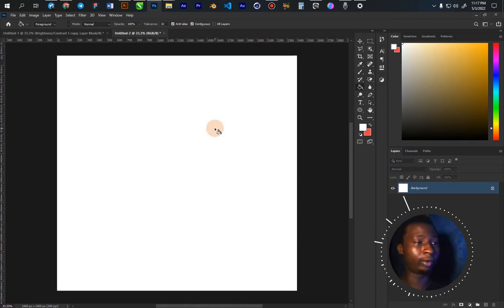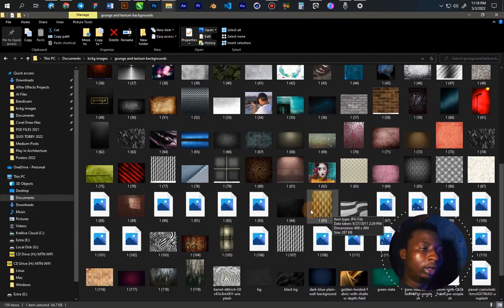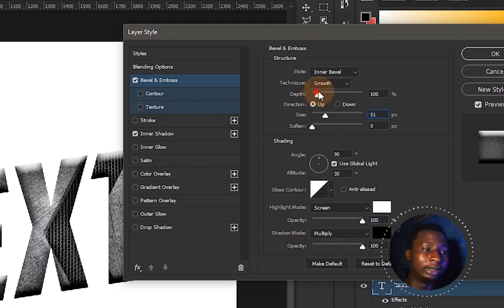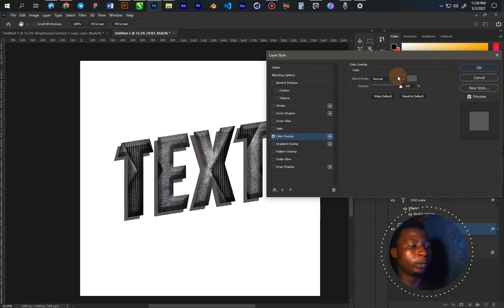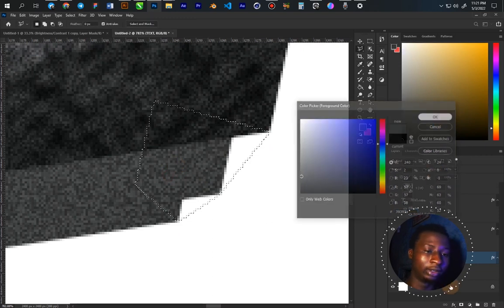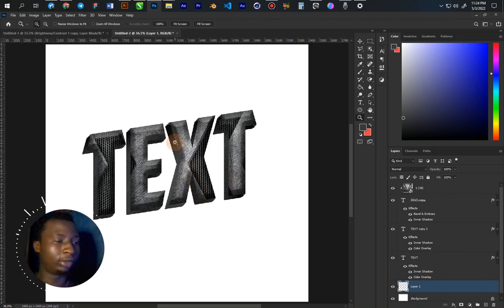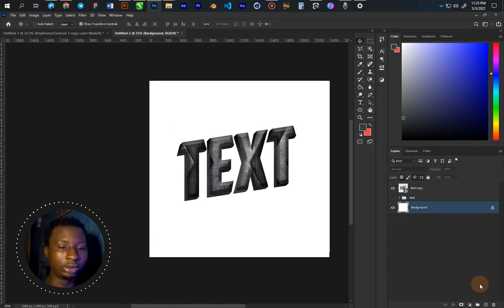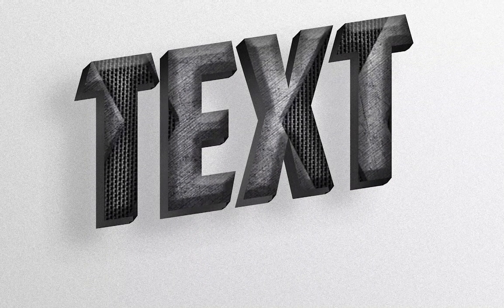Text Texture Effect